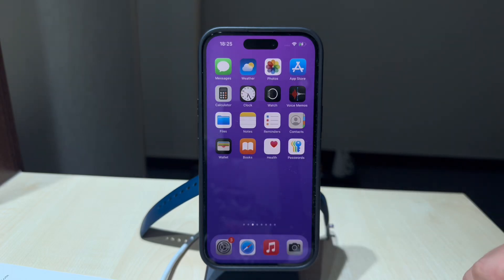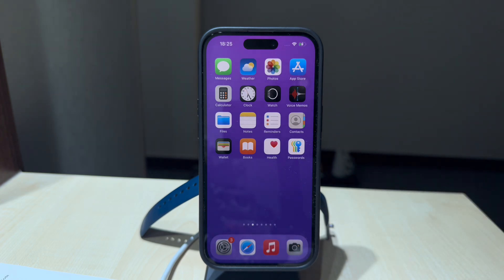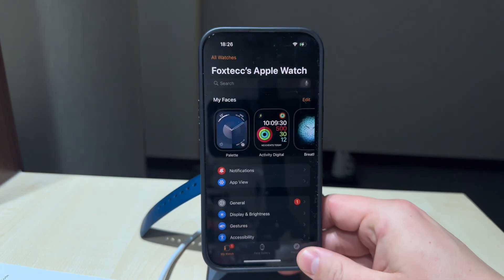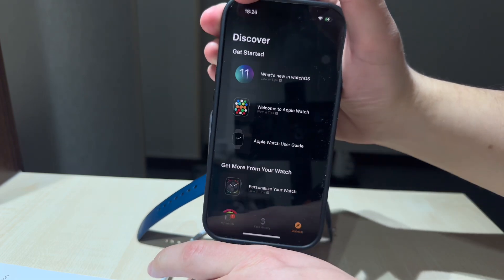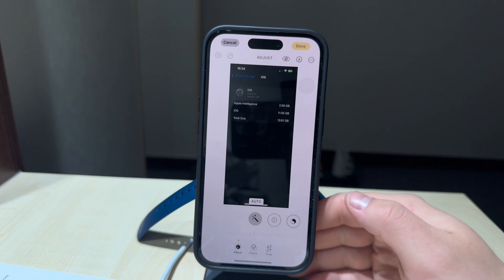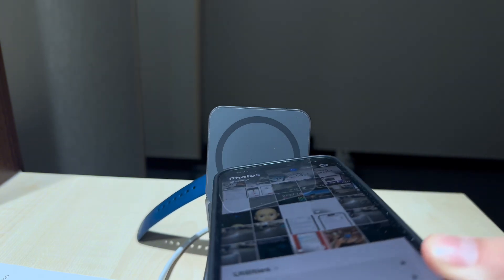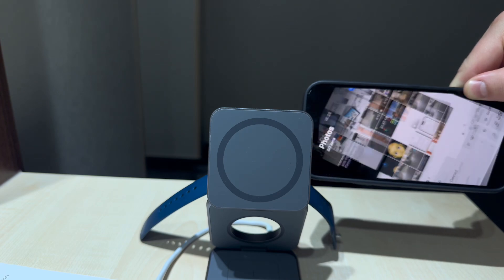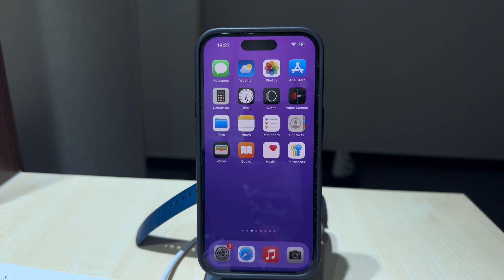What to Do If Your iPhone Screen Won’t Rotate (tutorial)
Having trouble with your iPhone screen not rotating? In this video, we provide clear and effective solutions to fix the screen rotation issue on your iPhone. Learn how to check and disable orientation lock, restart your device, update your iOS, and troubleshoot app-specific problems. Whether it’s a temporary glitch or a persistent problem, these step-by-step instructions will help you restore the proper functionality of your screen rotation. Watch now to get your iPhone back to working perfectly!